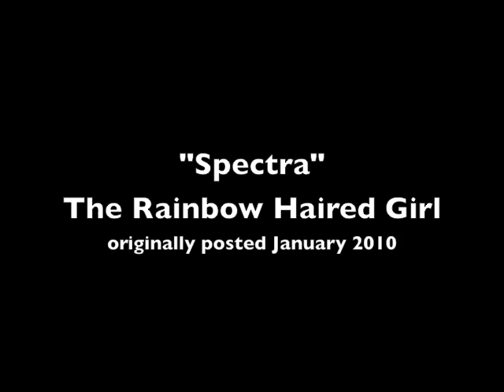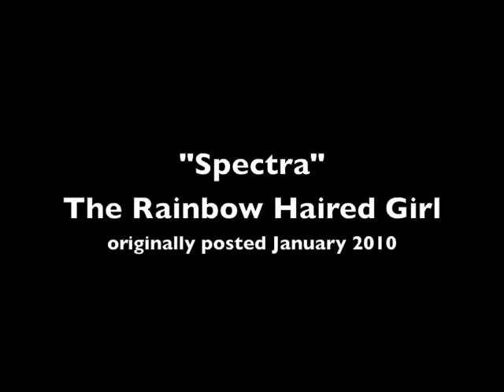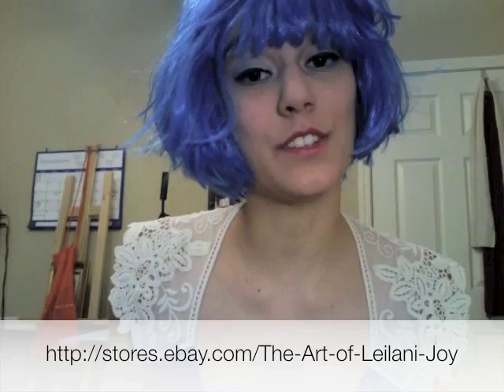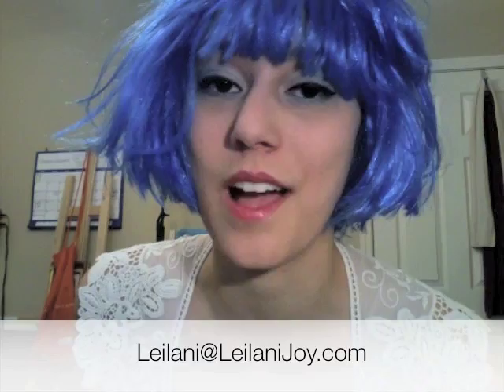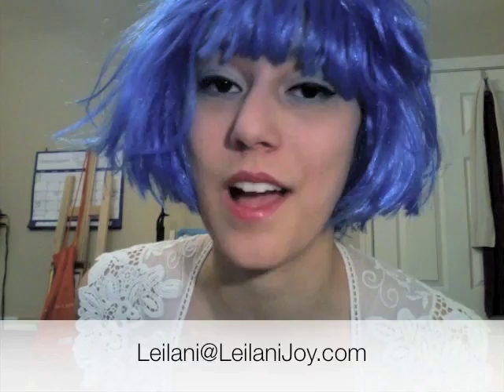Spectra the Rainbow Haired Girl Watercolor Speed Paint: MOBILE VERSION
THROWBACK THURSDAY! A repost of one of my all time favorite episodes of Art NuVogue (now available on mobile devices!)

 In this demo- watch how you can transform abstract organic shapes in watercolor into unique illustrations. Check out my links below to buy prints of this piece and other goodies!

Connect With Leilani Around the Web
¨¨¨°º©©º°¨¨¨¨¨¨°º©©º°¨¨¨¨¨¨¨°º©©º°¨¨¨¨¨¨